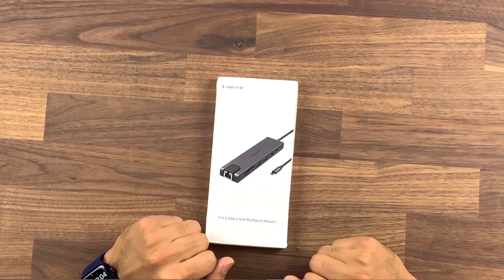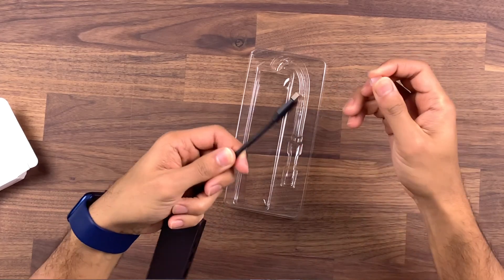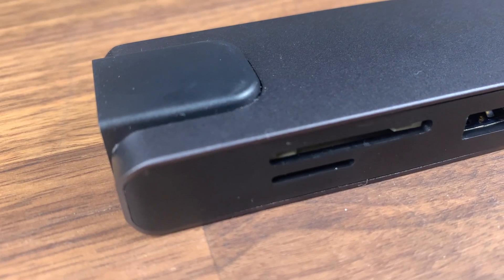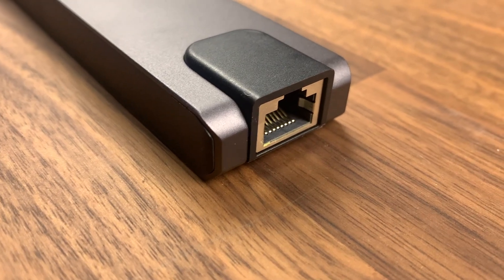The Only USB-C Adapter You Will Ever Need! | Lemorele 7 in 1 USB adapter | 50% off code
*** 50% Discount Code is pinned in the comments ***

In this video we take a look at Lemoreles USB C Adapter. This is a 7 in 1 hub which has a HDMI connection to hook up a a display and that supports upto 4k at 30 hz. there there is a gigabit ethernet port on it, which can also run at 100mb or even 10mb if anyone even uses those speeds. It gives you 2 USB 3.0 ports to plug is any of your USB Type A devices such as memory sticks. These USB 3.0 ports support upto 5 Gigabits per second transfer speed.

Links to Products:
Lemorele USB-C 7 in 1

Chapters:
00:00 - Intro
00:53 - Unboxing
01:43 - Specs
03:00 - Testing
03:44 - Final Thoughts